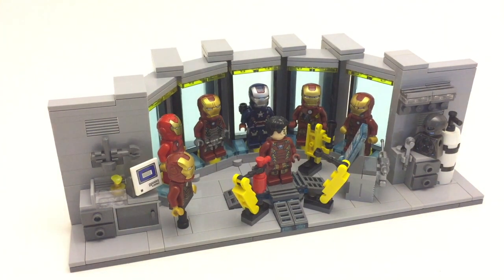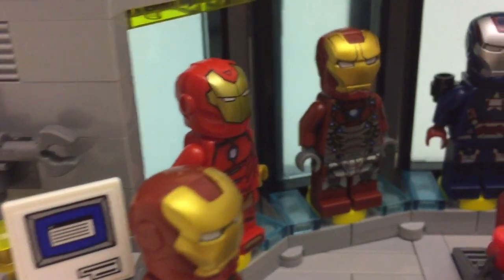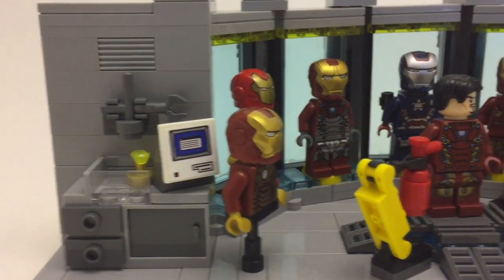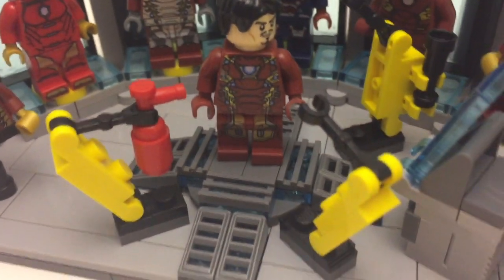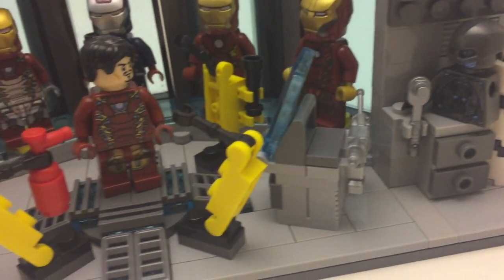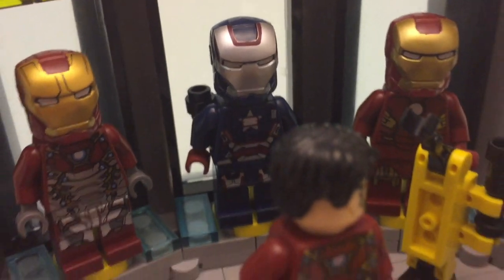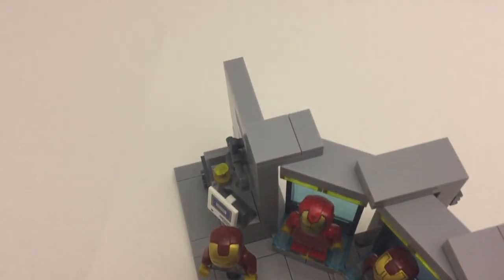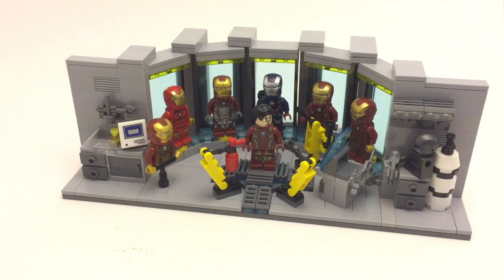Tony Stark's Lab | A Marvel Superheroes Moc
Hey guys! New moc for you today! A Lego Tony Stark lab, I have a lot of the Iron Man marks and wanted to try to incorporate some of them into this moc. I think it turned out pretty good and I hope you enjoy! Also I plan on entering this video into Lego4Life's moc contest, she recently hit 400 subscribers! She is a really awesome person and friend so go check her out